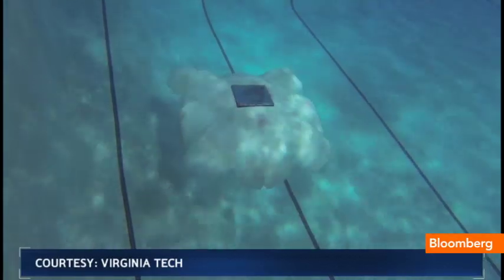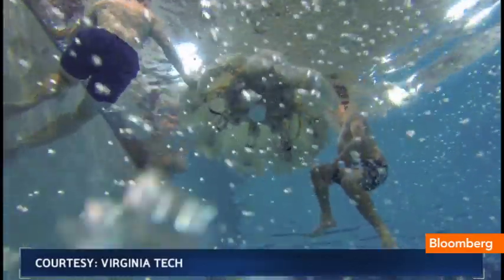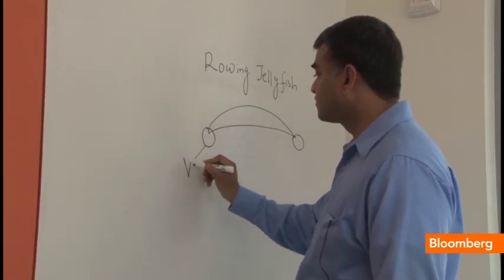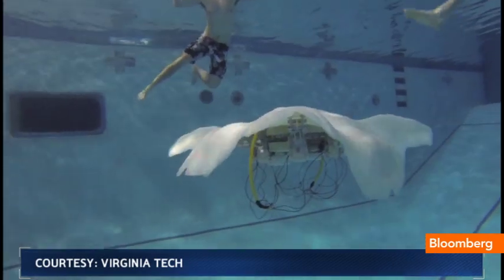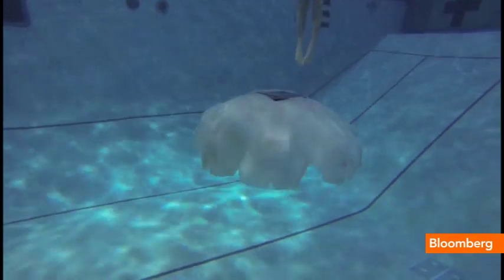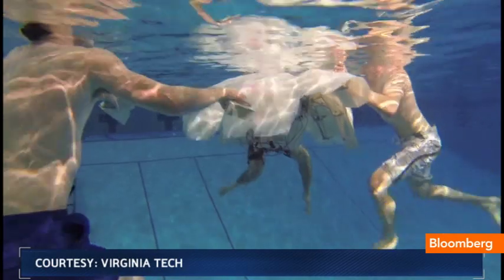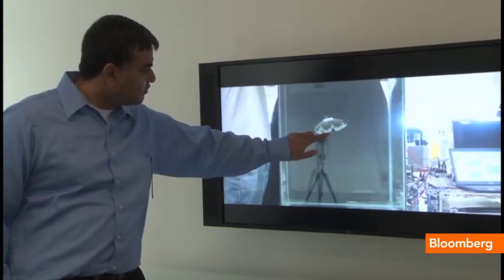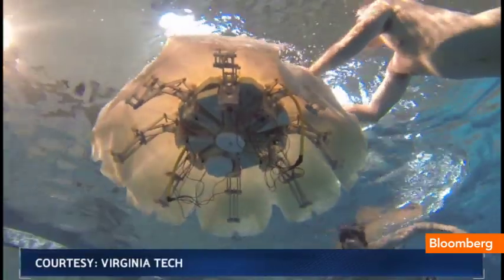Innovation: Meet Robojelly, the Swimming Solar Powered Vehicle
April 22 (Bloomberg) -- Bloomberg Television examines an energy efficient vehicle inspired by jellyfish on Bloomberg Television's "Bloomberg West." (Source: Bloomberg)